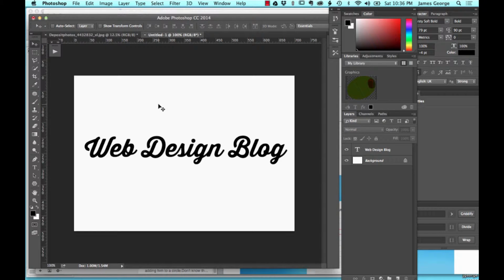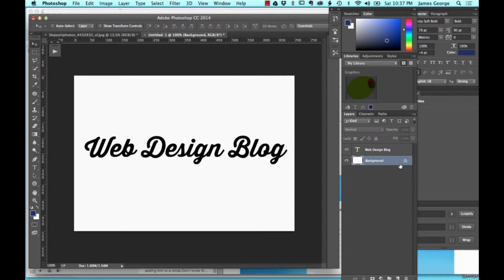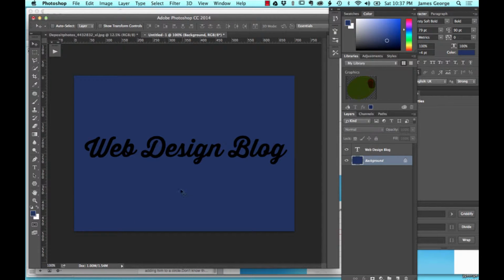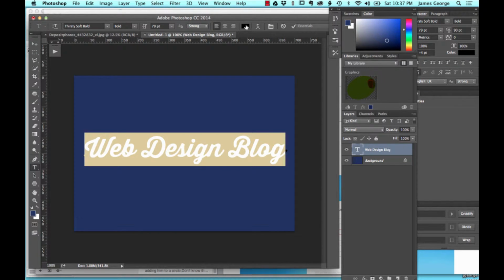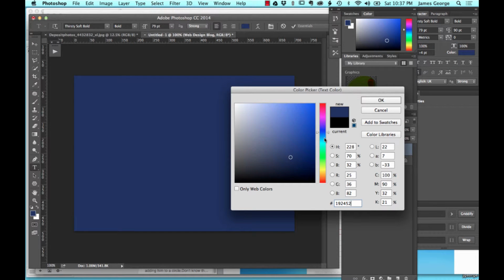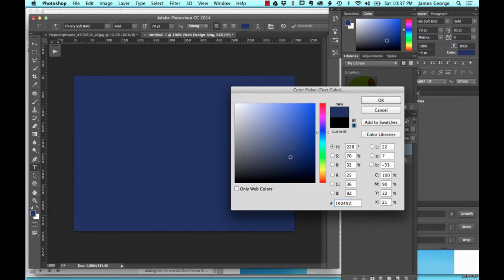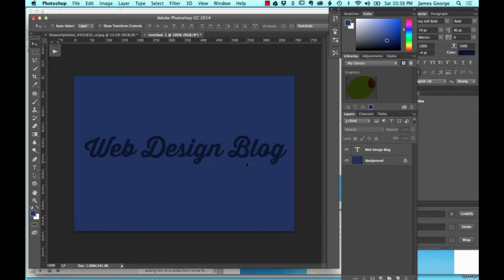letterpress effect in Photoshop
Create a quick letterpress effect in Photoshop. In just a few minutes you can create a dimensional letterpress effect in Photoshop.